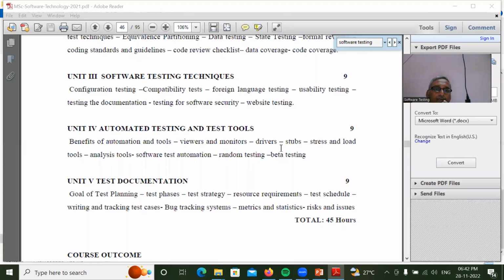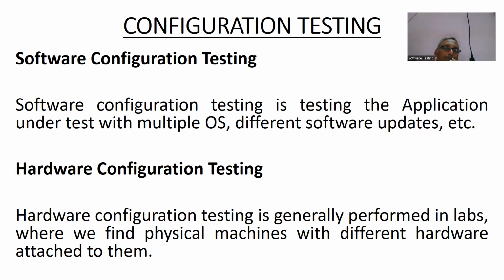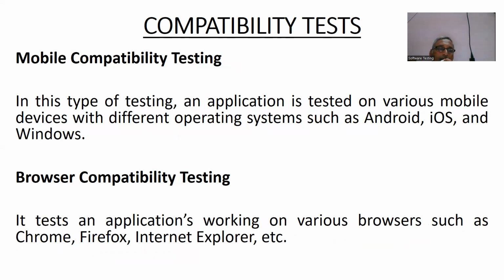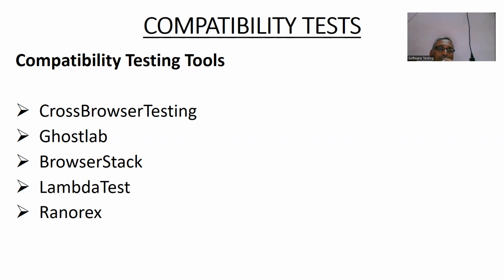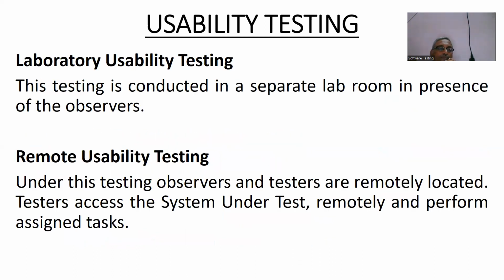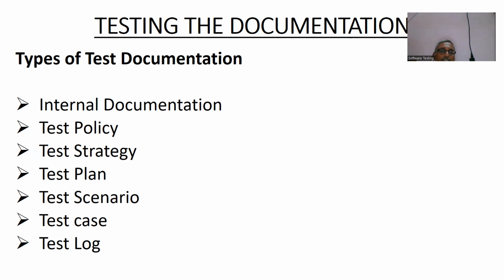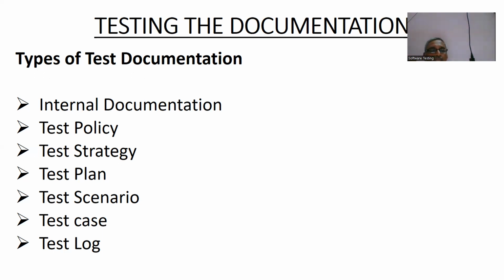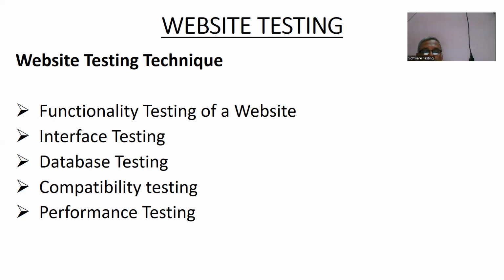SoftwareTestingUnit 3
SOFTWARE TESTING TECHNIQUES